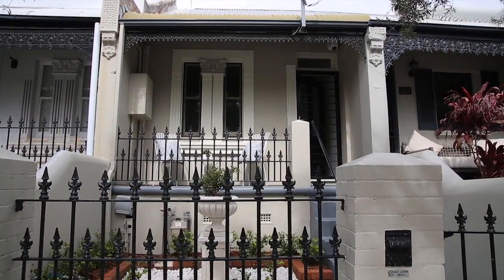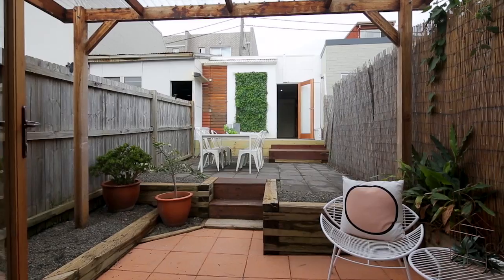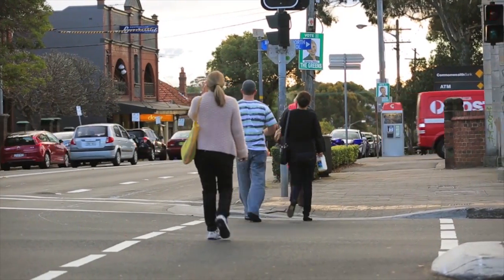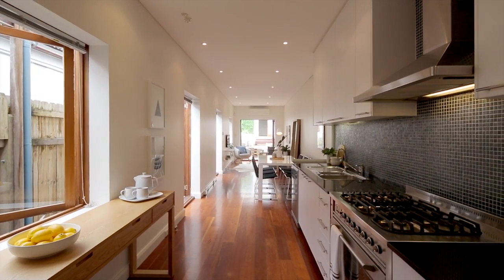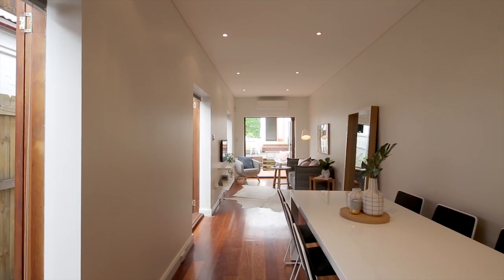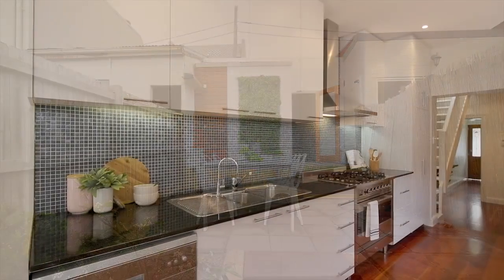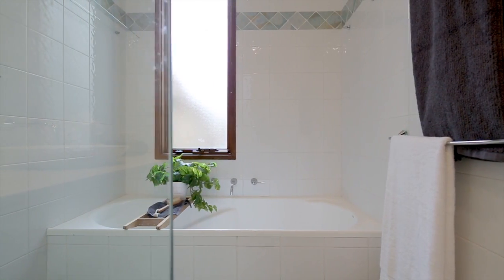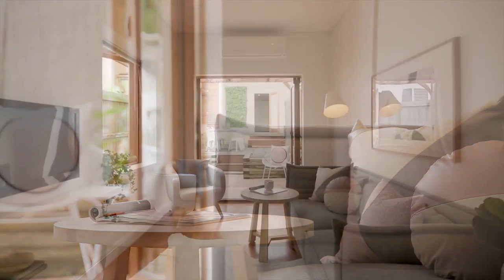160 Albion Street, Annandale 2038 NSW